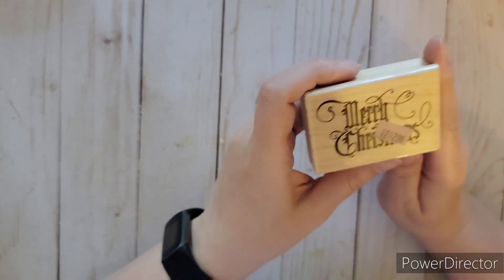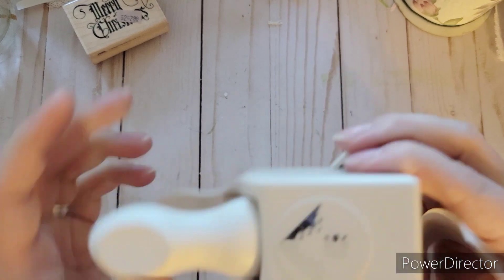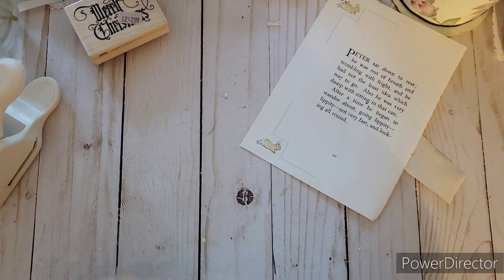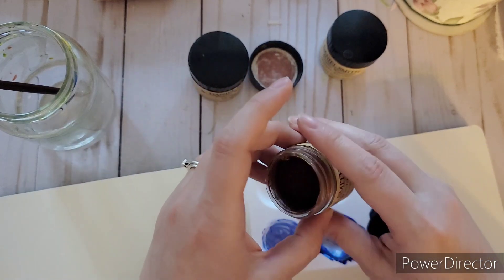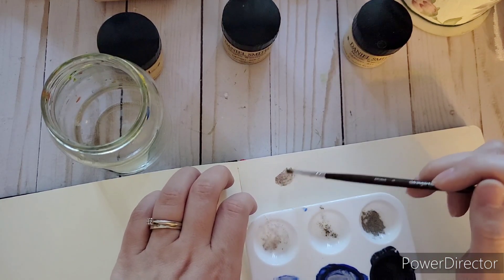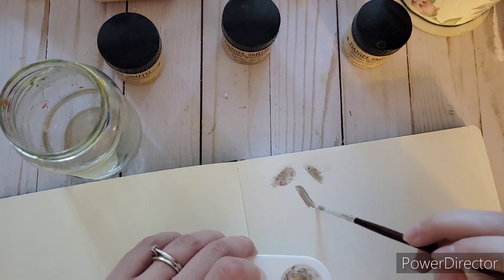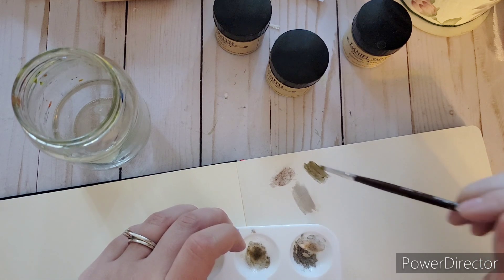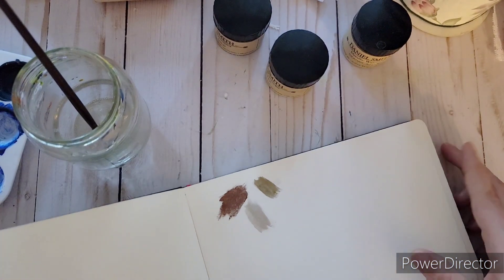Junk Journal Thrift Haul